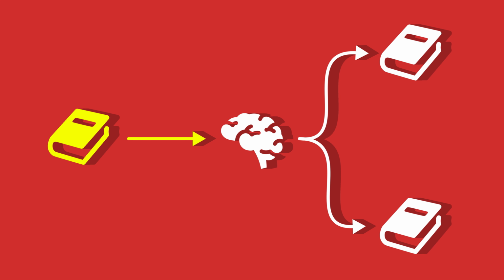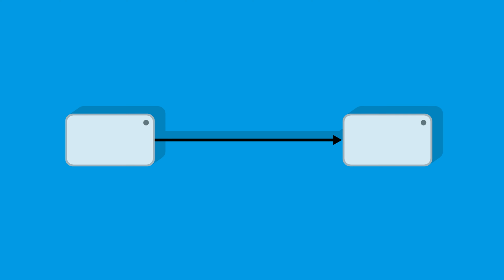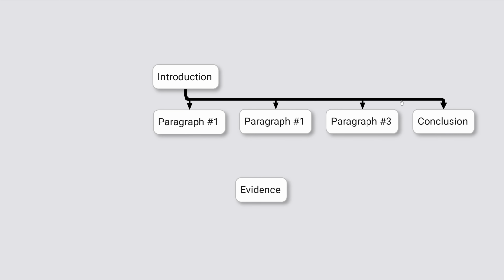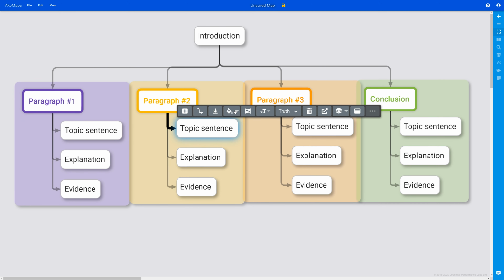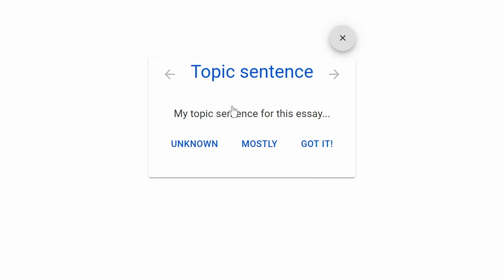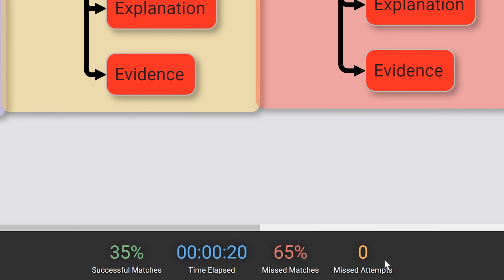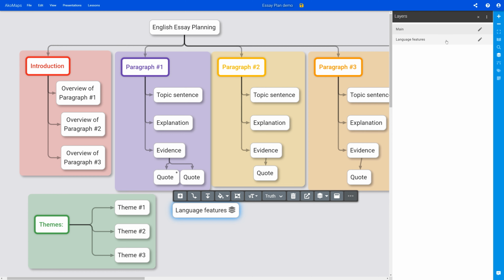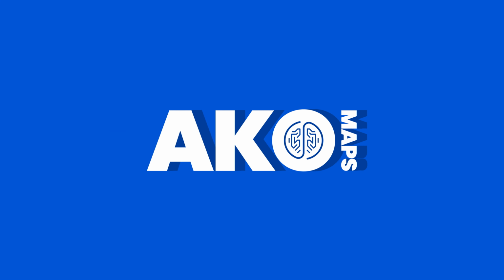Jumpstart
Version 03